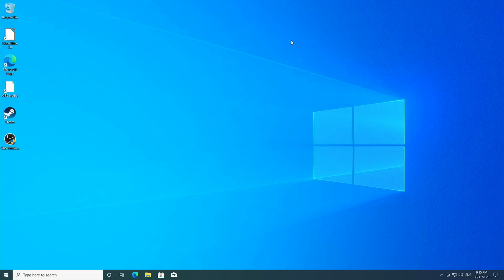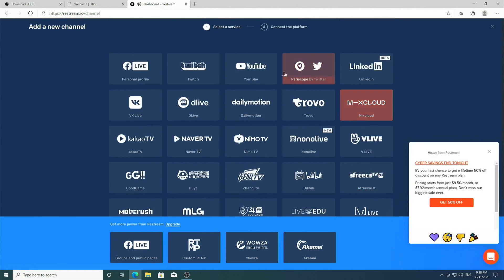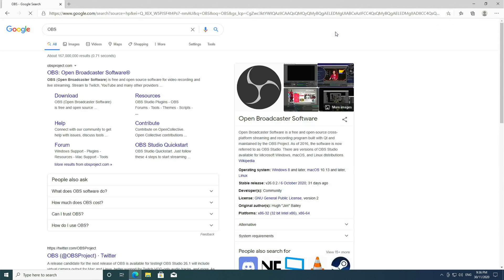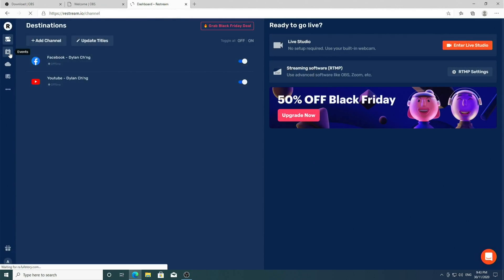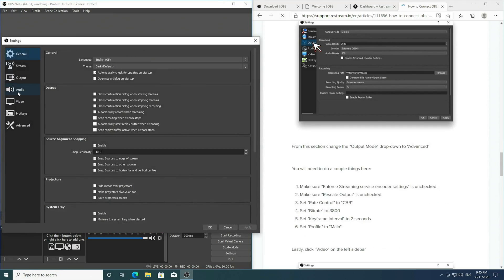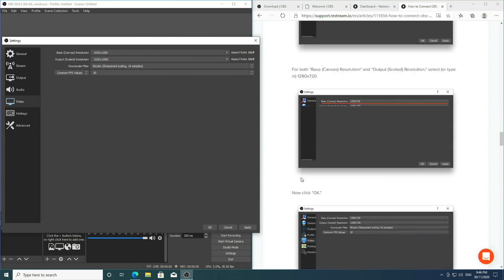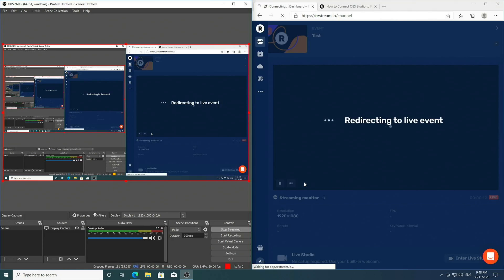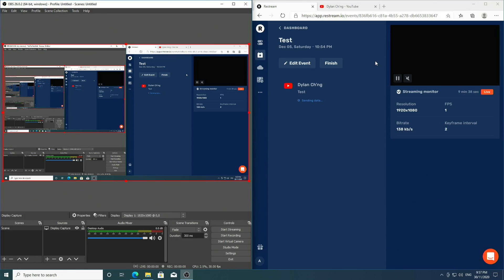Restream and OBS Live Streaming Tutorial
Video guide on how to get started live streaming to multiple platforms simultaneously 2 pieces of software: Restream and Open Broadcaster Studio (OBS).

Video Contents:
0:00 Creating account in Restream and adding destinations
1:21 Restream's studio
2:00 Downloading and installing OBS
2:47 Getting stream key
3:41 Configuring OBS
5:55 Start streaming